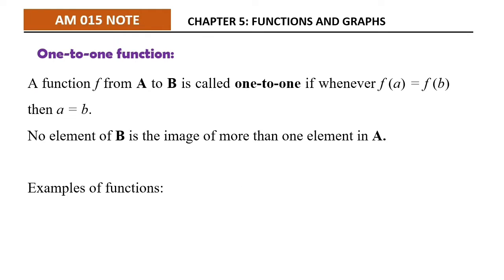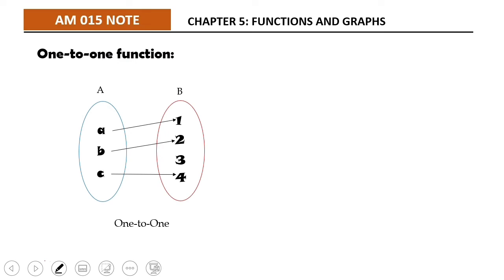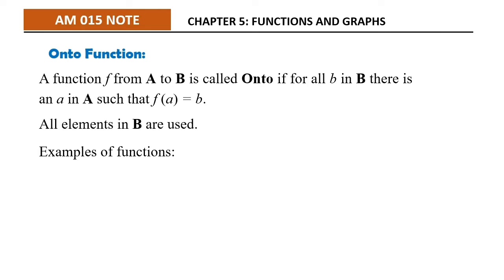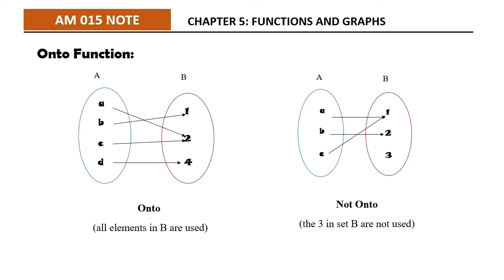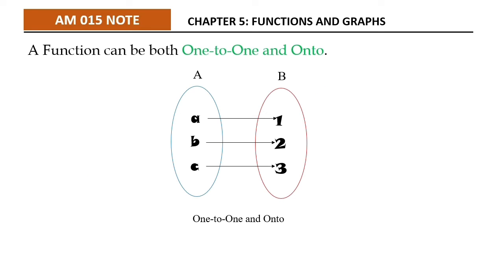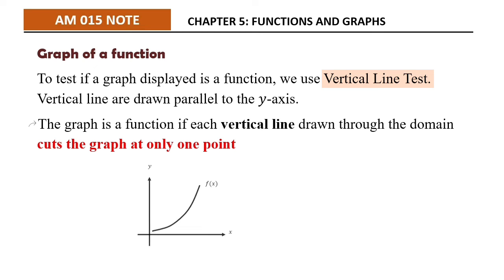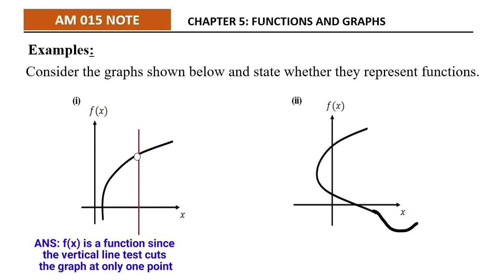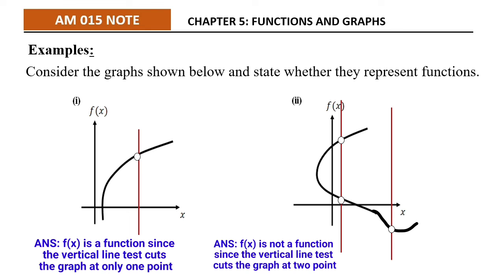(1/13) CHAPTER 5: FUNCTIONS & GRAPHS